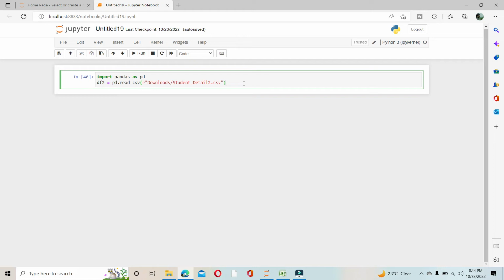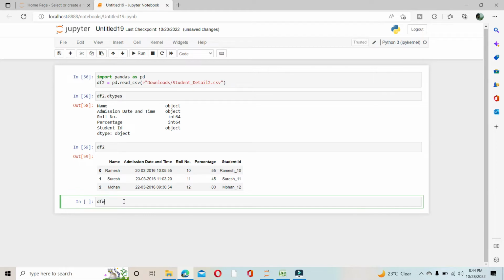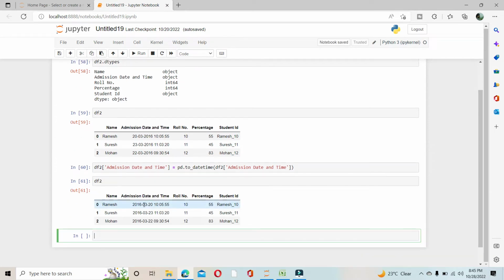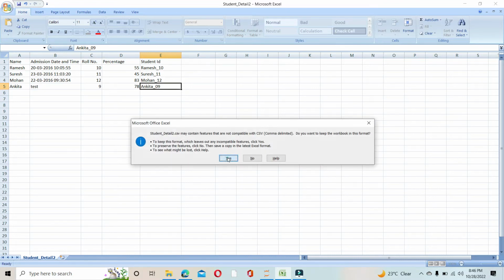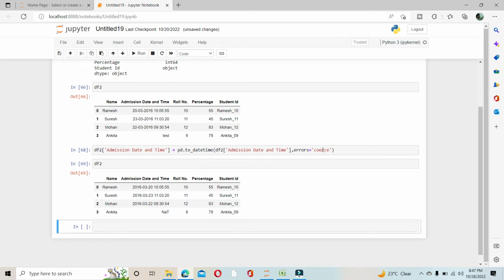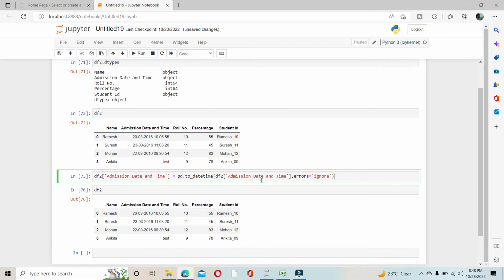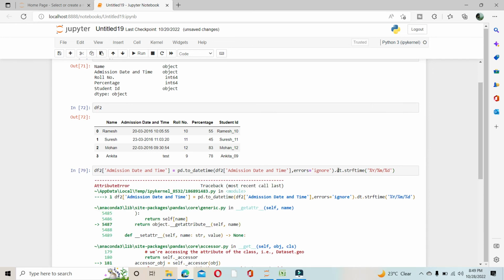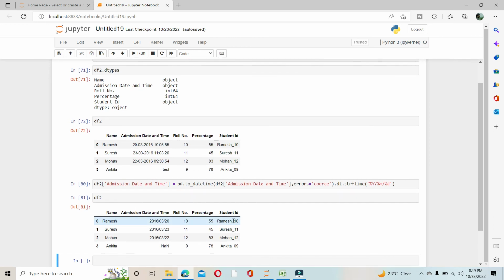How To Convert A Date Column From Object To Datetime In Pandas | Pandas Tutorial | Data Science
Hello Everyone ,
In this video i am going to show you How To Convert A Date Column From Object To Datetime In Pandas , How to Change the format of a date column and how to use pd.to_datetime in pandas.